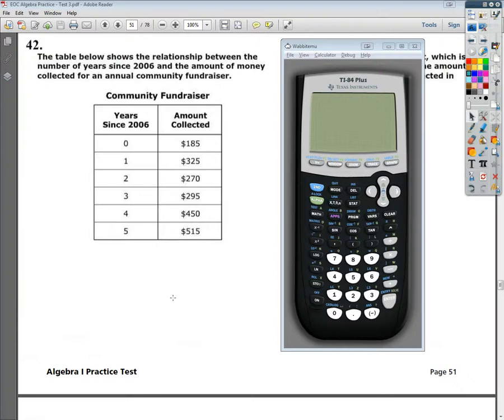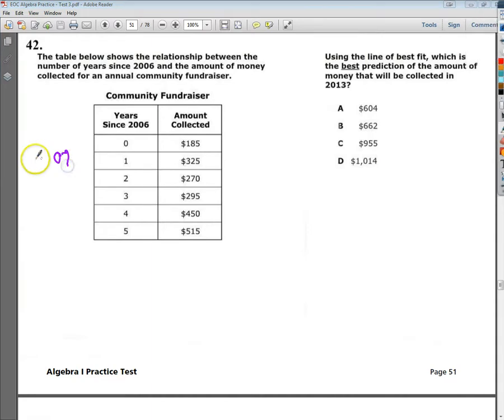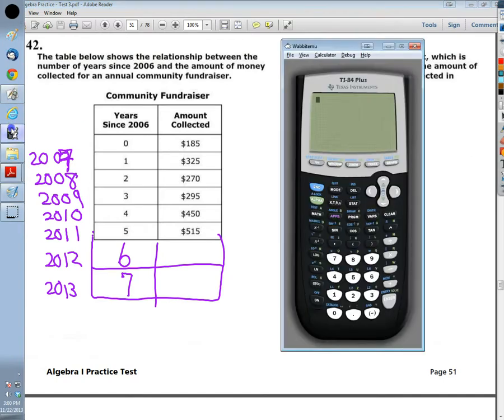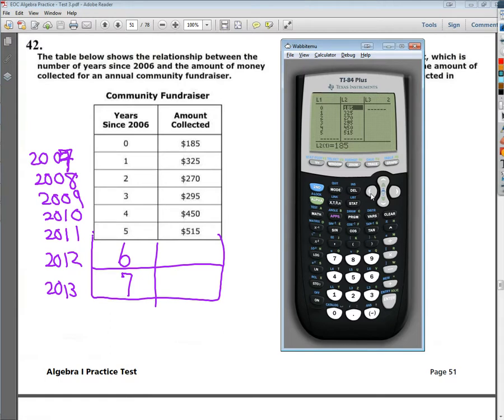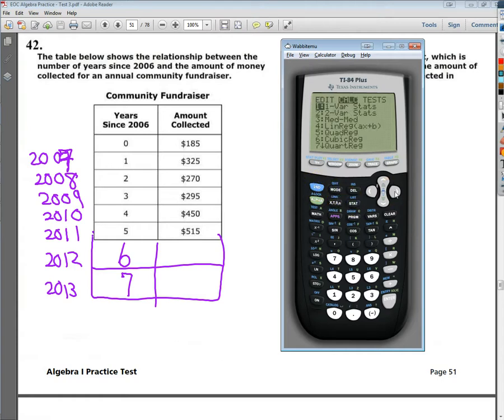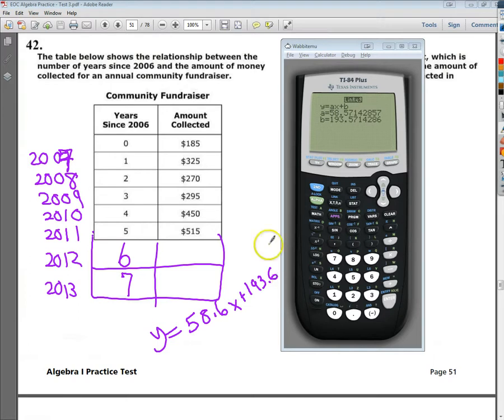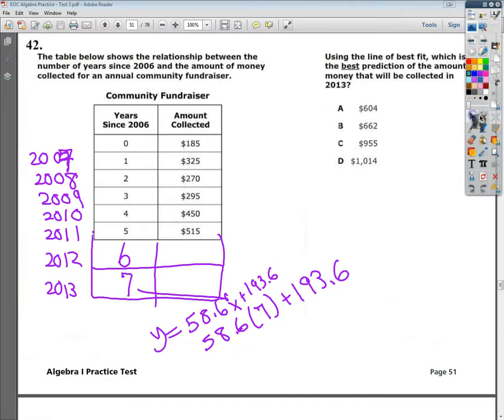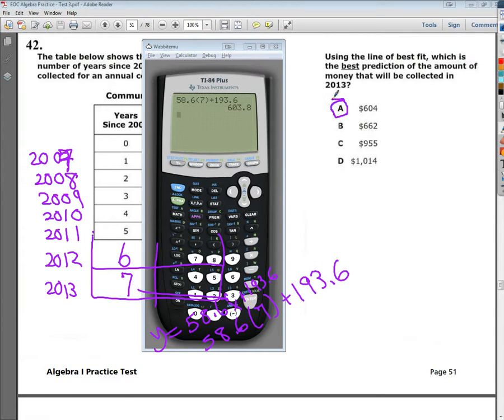Question 42 EOC Algebra 1 Practice Test 3